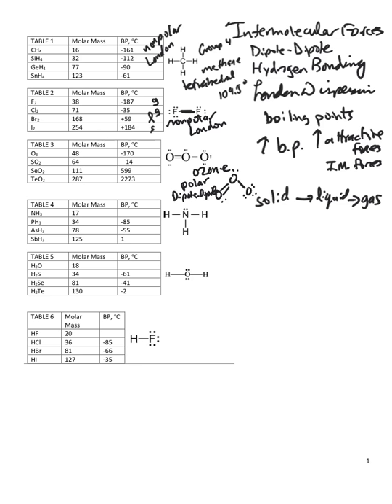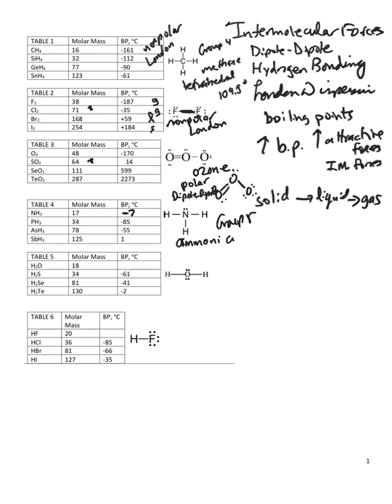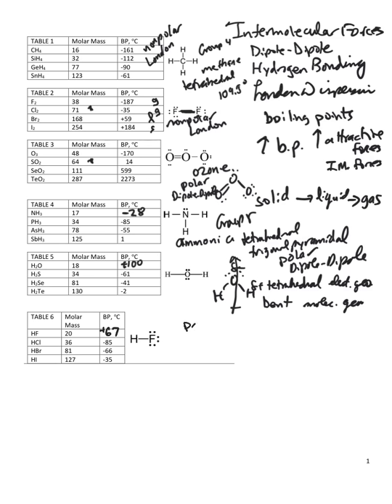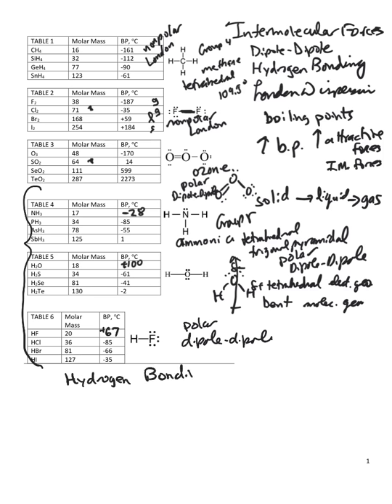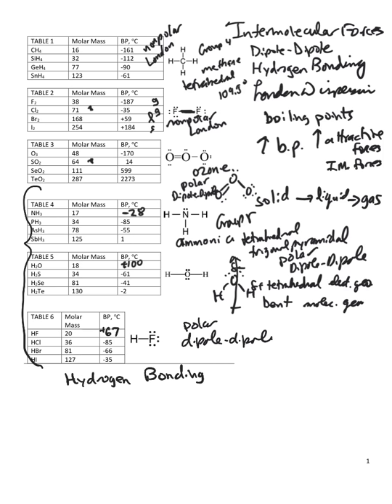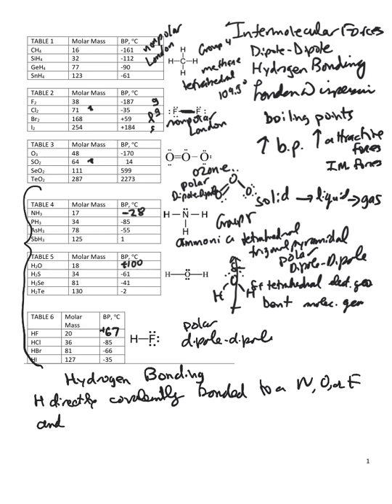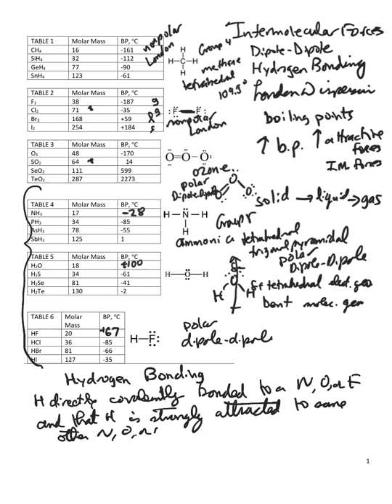Intermolecular Forces Part 2